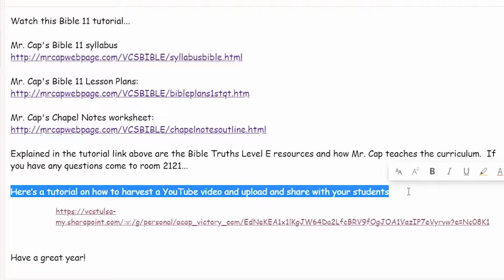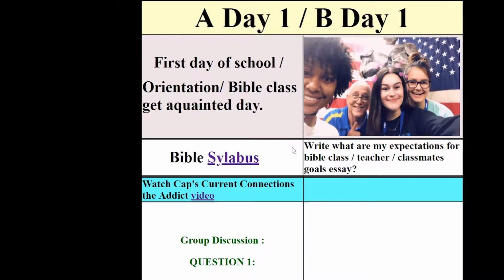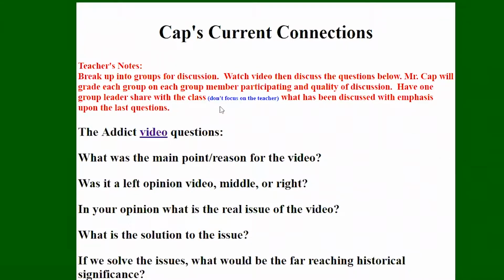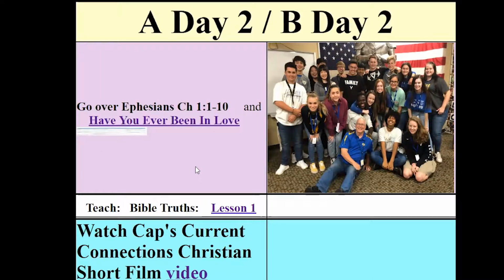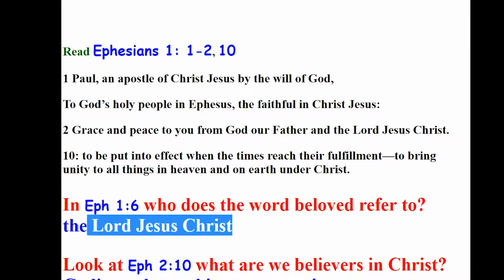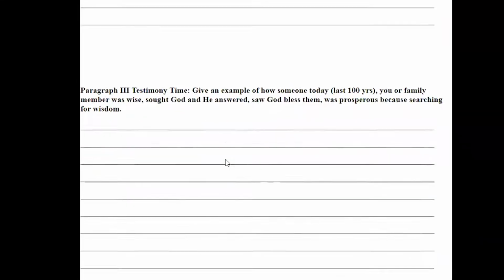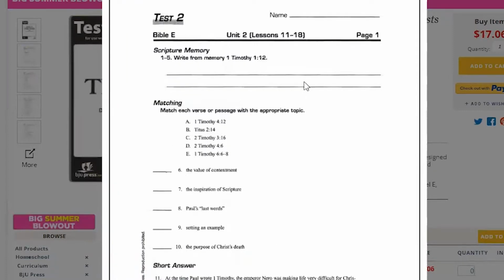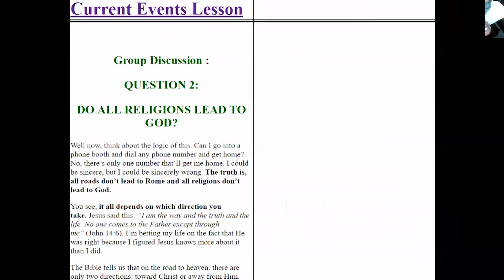howtoteachbibletruthstutorial25min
Bible Truths Level E Tutorial